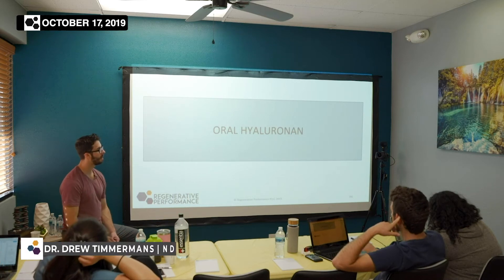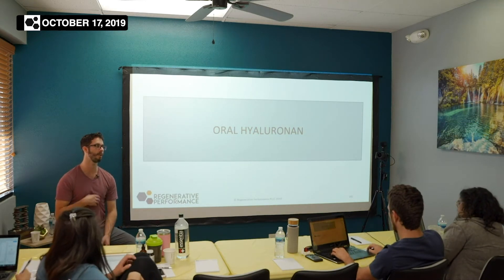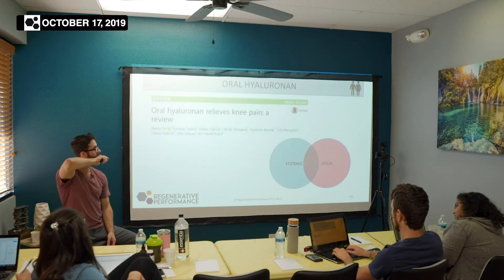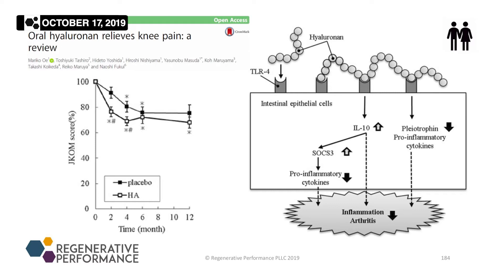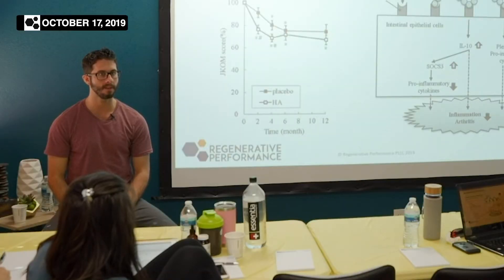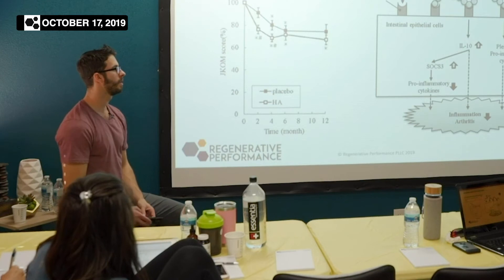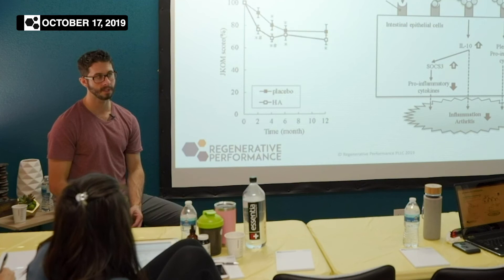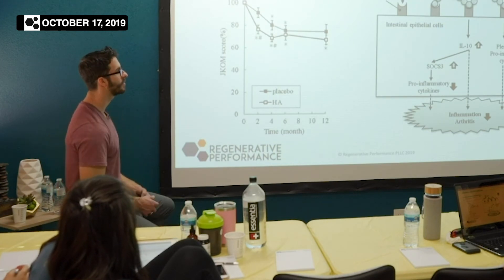How Oral Hyaluronan Works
Sometimes we find that certain approaches to chronic pain work because of reasons that we never could have predicted; oral hyaluronic acid appears to be this way.  While it would make some logical sense that you could take it hyaluronic acid orally and it would incorporate into your joints making your osteoarthritis better, currently the research doesn't support that concept.  However, a reduction in inflammatory cytokines and leptin levels can reduce the pain associated with osteoarthritis, which is why it's a treatment that we use in the appropriate setting.

22 yrs old: Graduated with a Bachelor of Science in Kinesiology from the University of Western Ontario.
23 yrs old: Competed as a long sprinter, anchoring the 4x400m relay to a silver medal at the Canadian national championships, contributing to Western's first national title in men's track and field.
23 yrs old: Started working as a personal trainer for GoodLife Fitness in Canada, quickly becoming one of the Top 10 Personal Trainers nationwide.
23 yrs old: Herniated two discs in my lower back, ending my track and field career and sending me into a multi-year battle with chronic pain.
24 yrs old: Enrolled at the Southwest College of Naturopathic Medicine (now Sonoran University of Health Sciences) after discovering my passion for naturopathic medicine.
26 yrs old: Still battling chronic back pain, I finally became pain-free through a platelet-rich plasma injection.
28 yrs old: Graduated and become a licensed naturopathic doctor.
29 yrs old: Completed the first-ever residency in regenerative medicine and integrative pain management at the Neil Riordan Center for Regenerative Medicine.
29 yrs old: Co-founded Regenerative Performance to help people with chronic pain just as I had been helped.